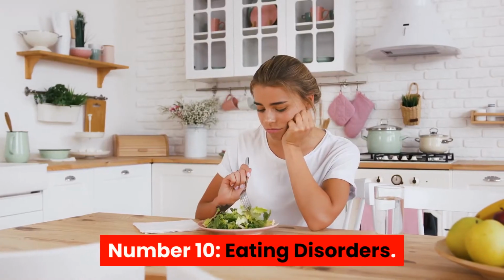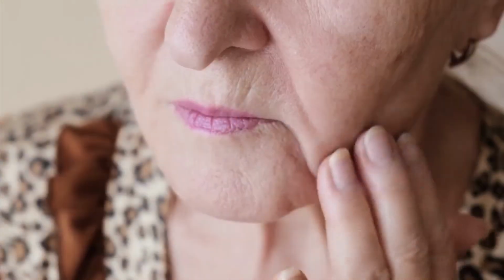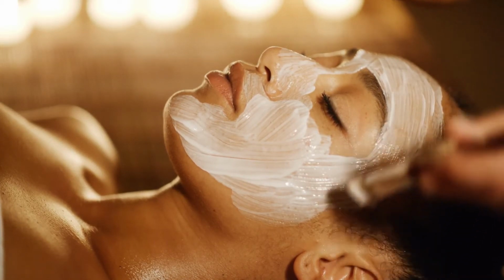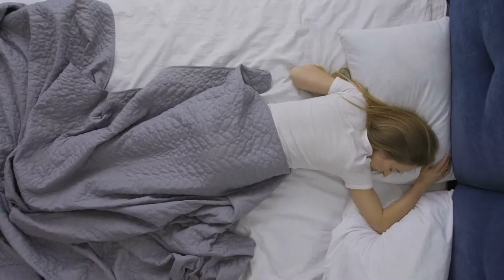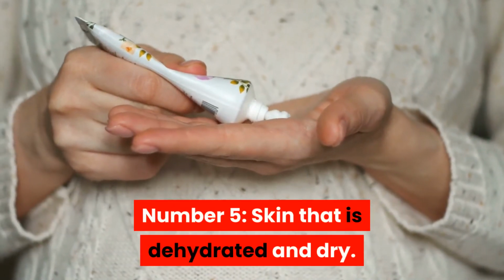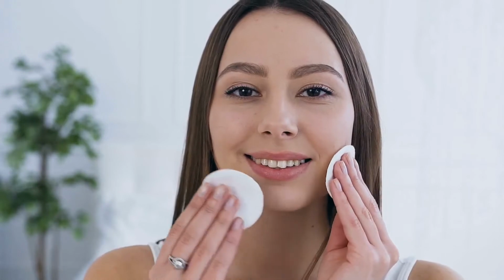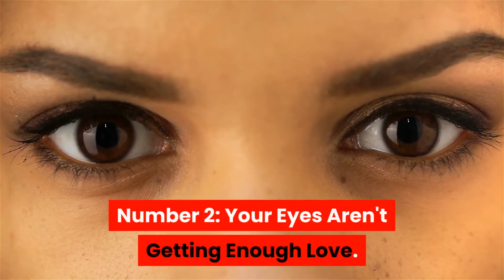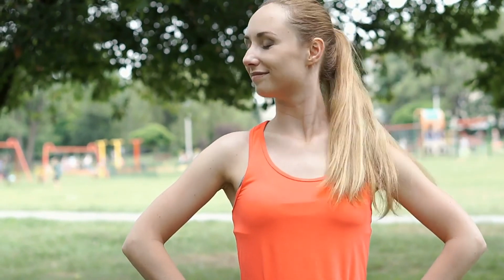10 BAD Habits That Make You Look Older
10 BAD Habits That Make You Look Older
🔻 Easy Tips & Tricks That Work FAST 🔻

SUMMARY:
As we get older, our skin naturally changes. Over time, it becomes rougher and more fragile, and it sags, perhaps even sooner for certain people. We first observe small lines as elastin, or elastic tissue is gradually lost. However, if left untreated, a minor crease will eventually develop into a deep wrinkle. What we generally see is only the tip of the iceberg, as there is a continuous decline of structures that can reach the surface beneath it all.
Yes, as we age, changes beneath the skin become visible. Plumpness is reduced by fat loss in places such as the cheeks, temples, nose, chin, and around the eyes. Bony structures, particularly in the nose, are accentuated by cartilage loss.

⌛TIMESTAMPS⌛
Intro 00:00
Number 10: Eating Disorders - 00:50
Number 9: Sedentary Behavior - 01:18
Number 8: Sleep Deprivation - 01:56
Number 7: Position for Sleeping - 02:43
Number 6: Use of Electronic Devices on a Regular Basis - 03:12
Number 5: Skin that is dehydrated and dry - 03:57
Number 4: Uncleanliness 04:37
Number 3: Sun protection is not used - 05:07
Number 2: Your Eyes Aren't Getting Enough Love - 05:25
Number 1: You're Not Taking Care of Your Neck - 05:49